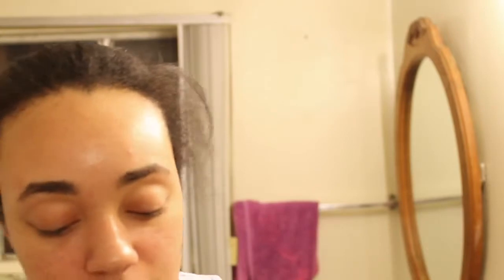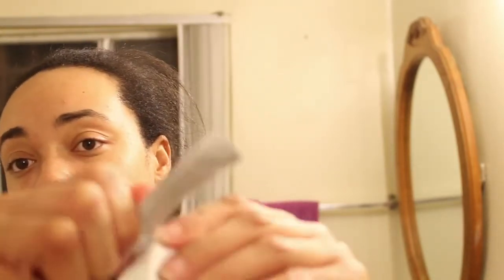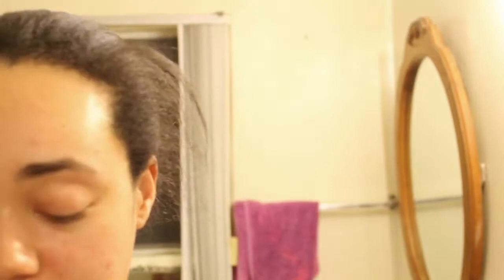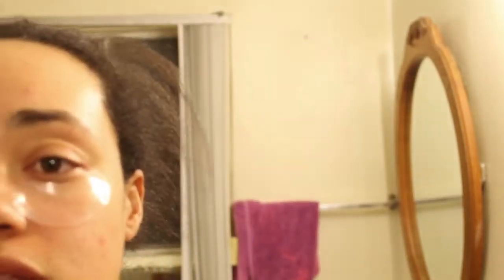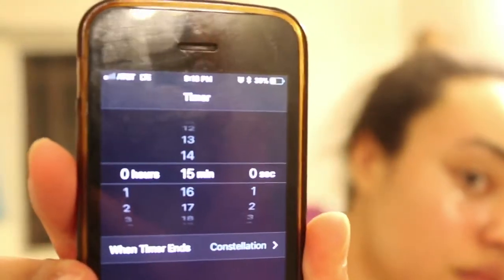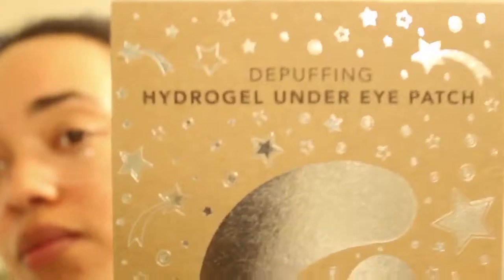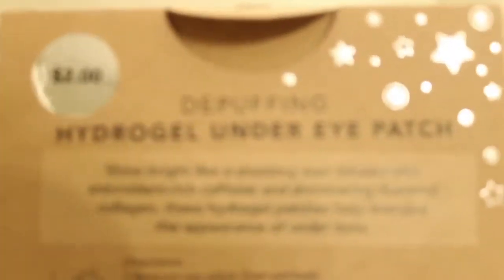HOW TO GET RID OF EYE BAGS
Trying out products from Target can get tasky! That's why you should have me do the reviews for you.